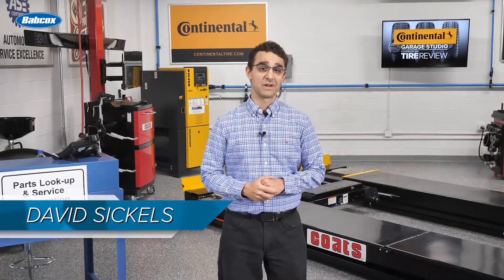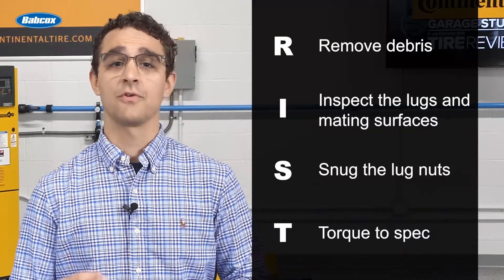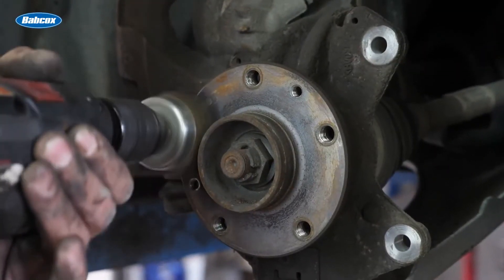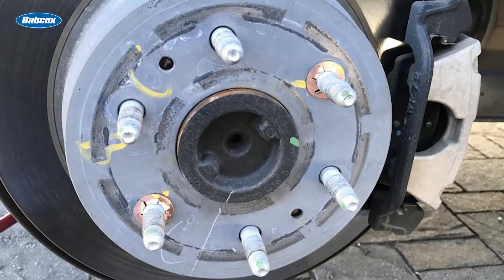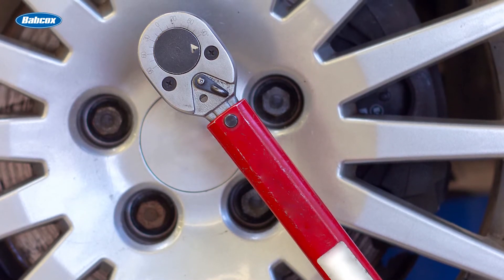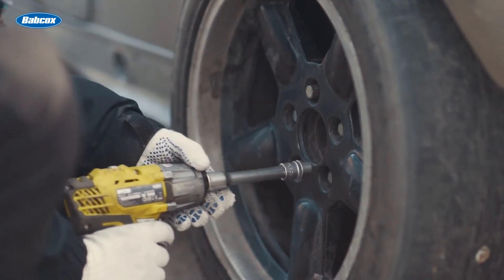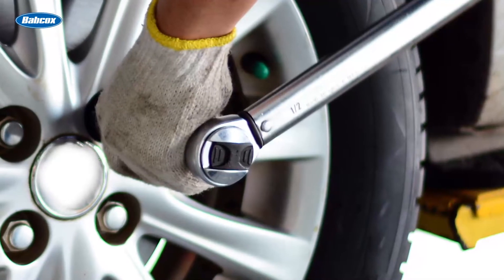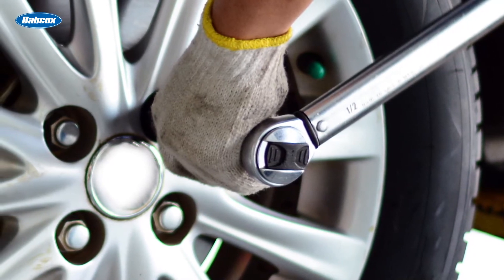Torquing and Clamping Force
When tightening lug nuts, it is important to measure the torque; the goal is to achieve proper clamping force. There are also other factors to consider in addition to torquing lug nuts to spec.

In this video, Tire Review’s David Sickels walks through those additional factors to consider, from the Tire Review Continental Tire Garage Studio at Babcox Media.